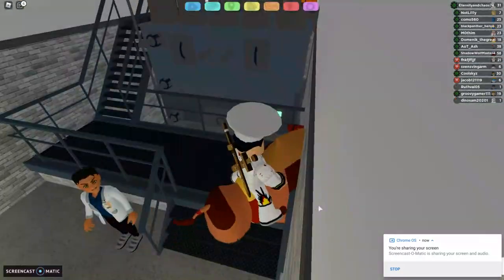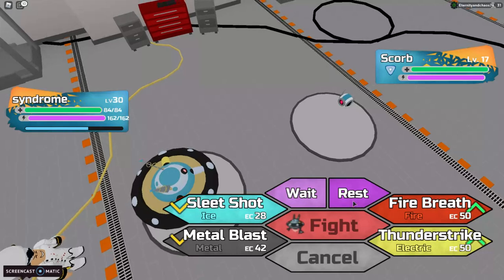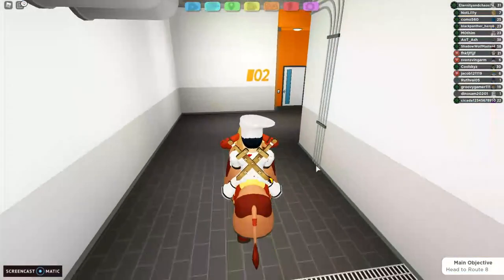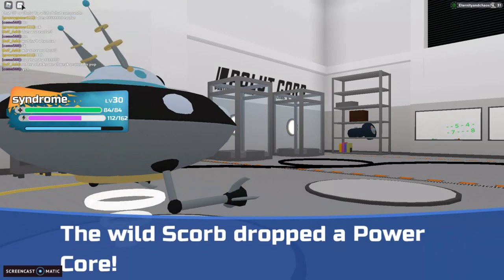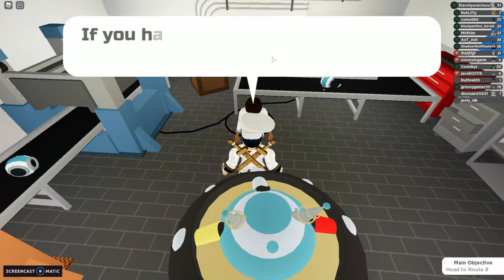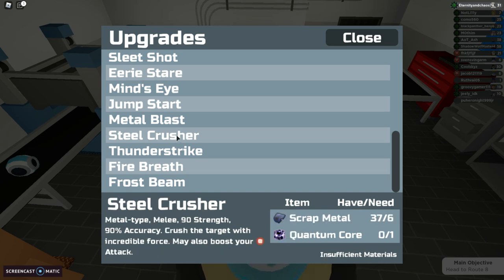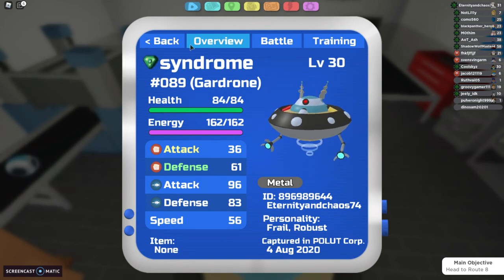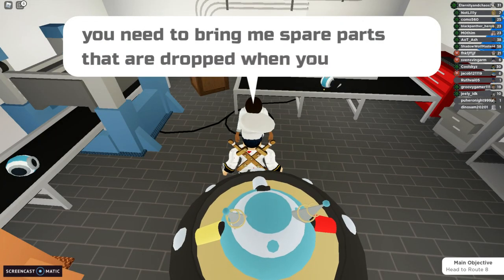Best moves for Gardrone in Roblox Loomian legacy.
This is the best moves for Gardrone in loomian legacy.
Big shoutout to yinOG for the Quantum core!